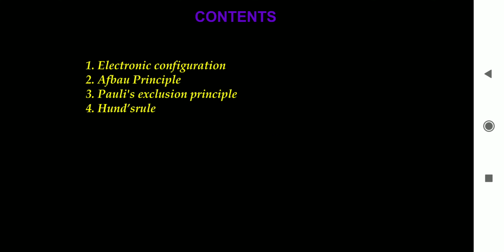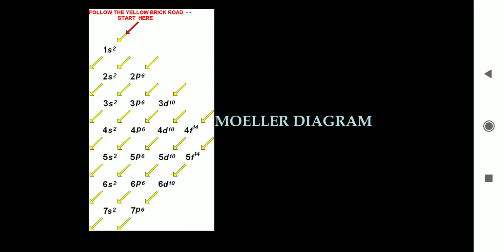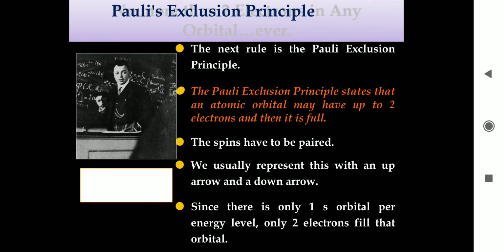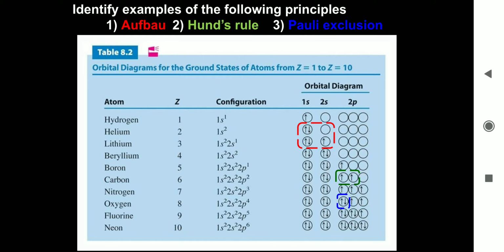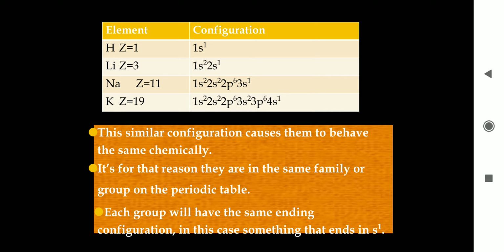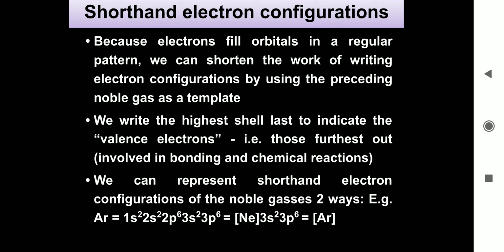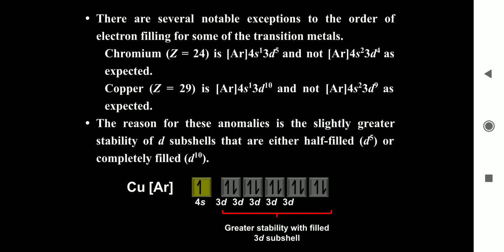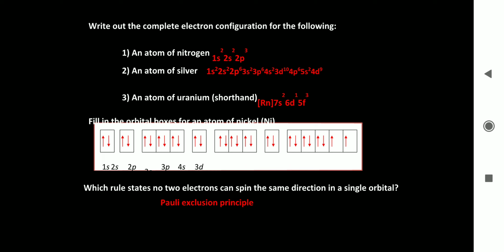Electronic configuration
It deals with electronic configuration of elements